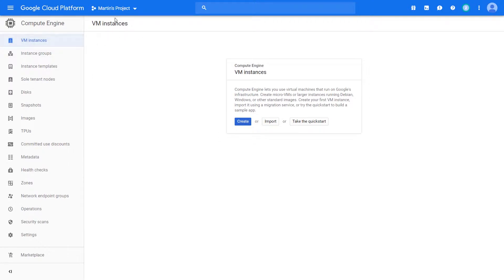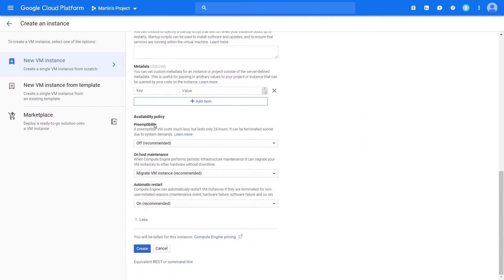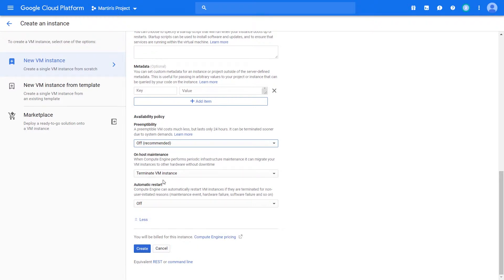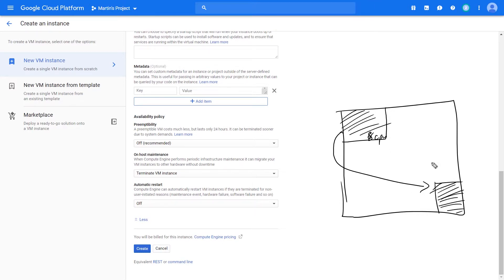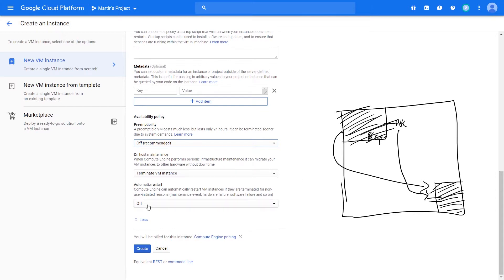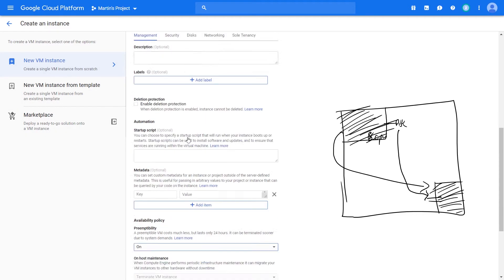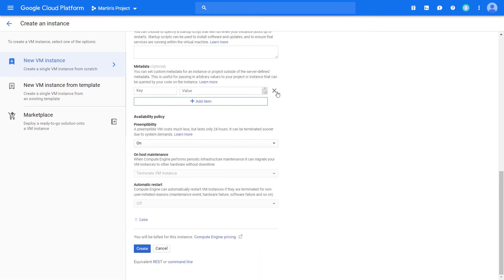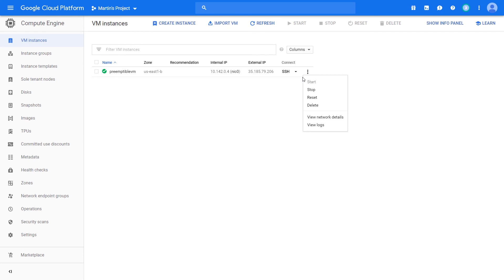How to Create Preemptible VM in Google Cloud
In this video we take all we have learnt about preemptible virtual machines and create one on Google Compute Engine using the Google Cloud Console.